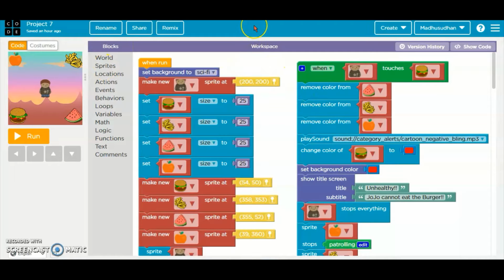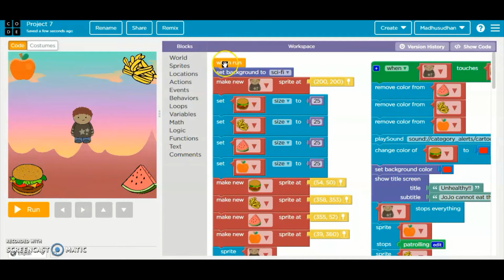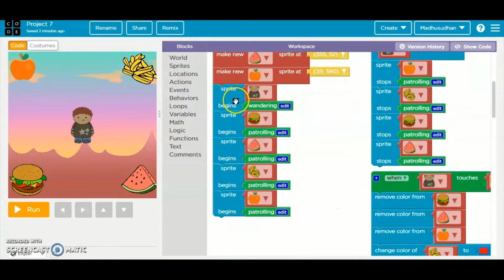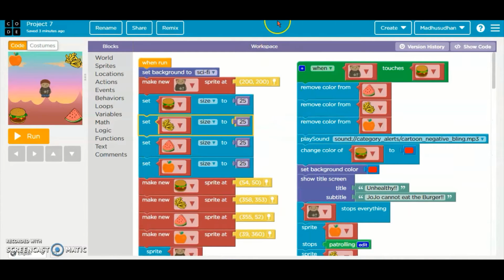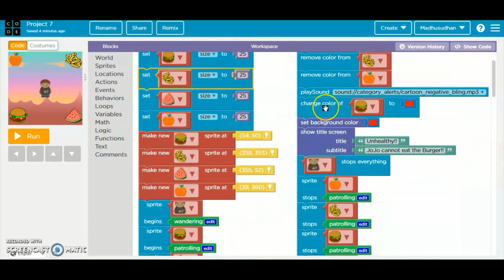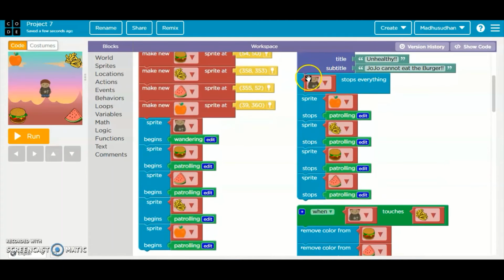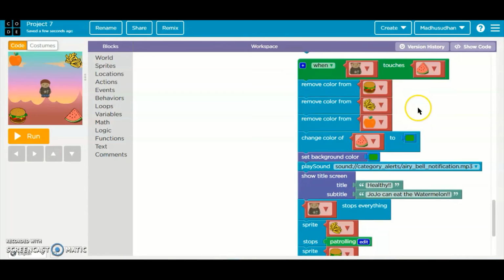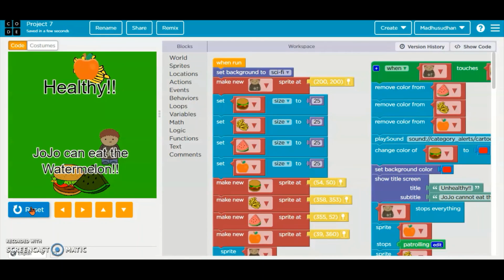How to Code a Healthy And Unhealthy Food Identifier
Hey guys!! In this video, I am going to show you how to make a healthy and unhealthy food identifier using a coding format called 'Blocky'. I am going to show you how to make the code on a website called 'Code.org'

The link to the website is its name. Just type its name in the top search bar of your device.